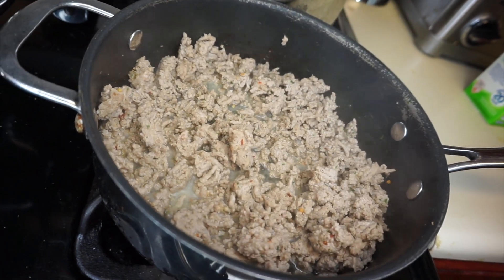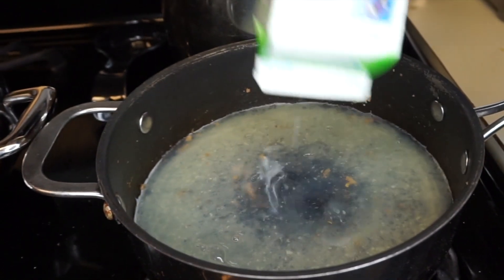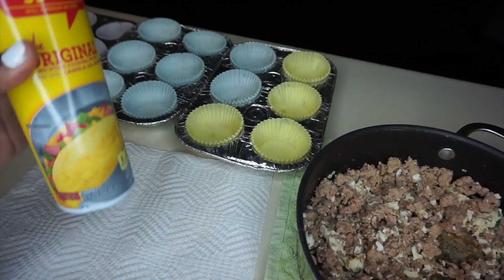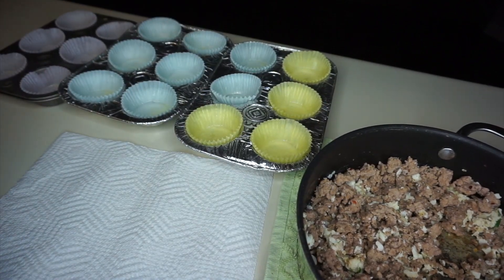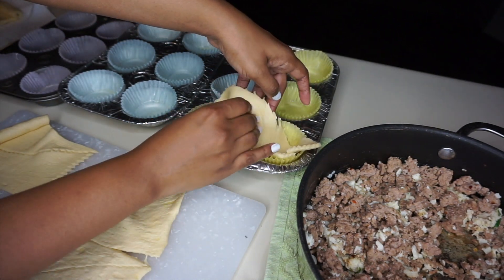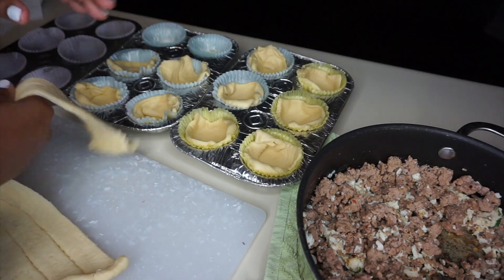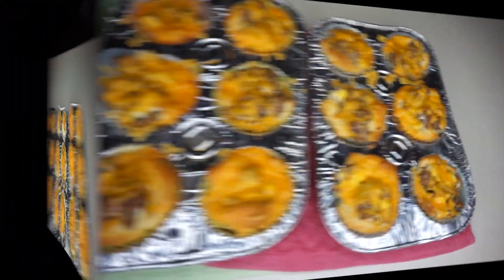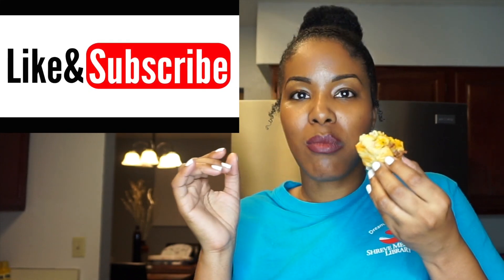Ground Turkey, Egg and Cheese Crescent Muffins~PiecesofNika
Hey loves! Checkout How To Make Ground Turkey, Egg and Cheese Crescent Muffins. These are great for breakfast. Give these a try and let me know how it turned out. I hope you all enjoy this video.
If you have any questions or any other videos you would like me to do. please leave them in the comment section below. Thanks!

NO SOCIAL MEDIA!
CLICK THIS LINK TO KNOW WHY

INGREDIENTS USED
Pillsbury Crescent Rolls
Pillsbury Crescent Rounds
Ground Turkey
Liquid Egg Whites of your choice
Kraft Mild Shredded Cheese
Tony Chaceres
Onion Powder
Garlic Powder
Red Pepper flakes
Pepper

MY TECHNOLOGY
C a m e r a : Sony A5100
E d i t i n g : iMovie
Laptop: Mac Book Pro
Lighting: Stellar Diva Ring Light